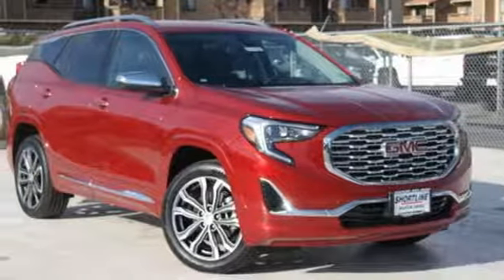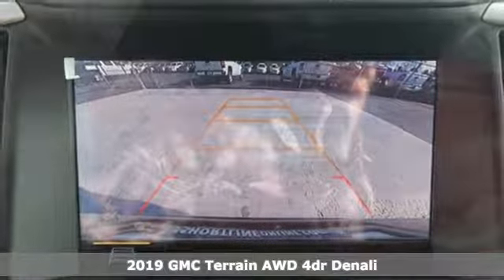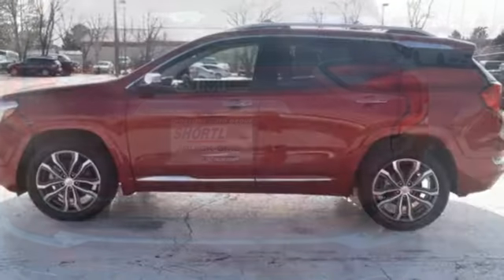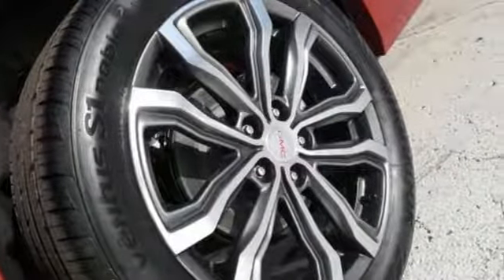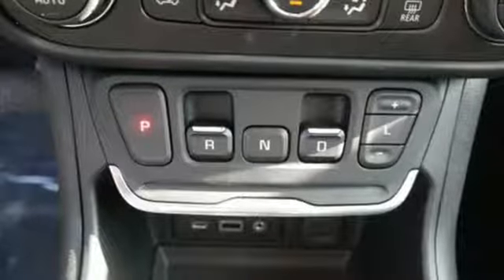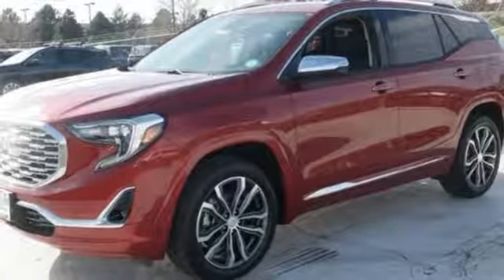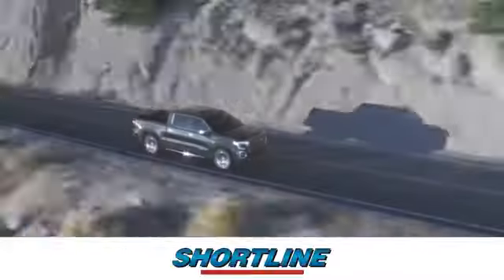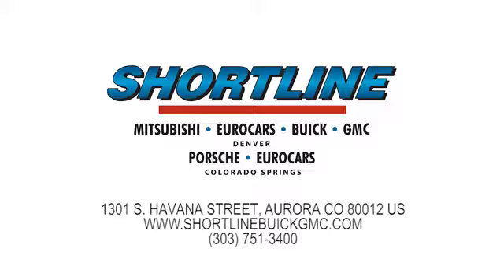2019 GMC Terrain Aurora, CO #190164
Year: 2019
Make: GMC
Model: Terrain
Trim: Denali
Engine: 4 Cyl. 2.0L
Transmission: Automatic
Color: Red Quartz Tintcoat
Interior: Jet Black
Stock #: 190164
VIN: 3GKALXEX4KL251804

Address:
1301 S Havana Street